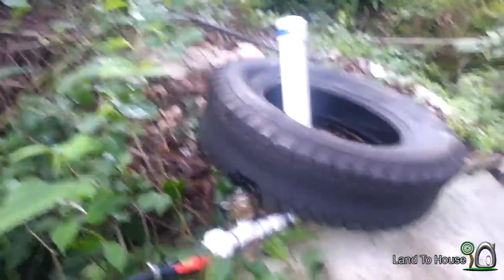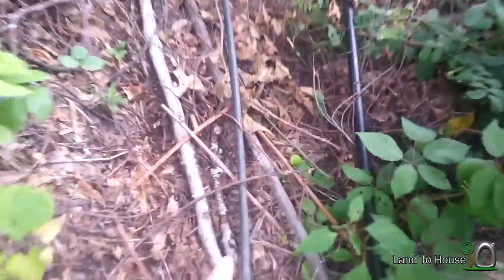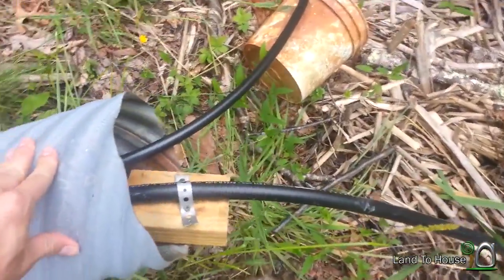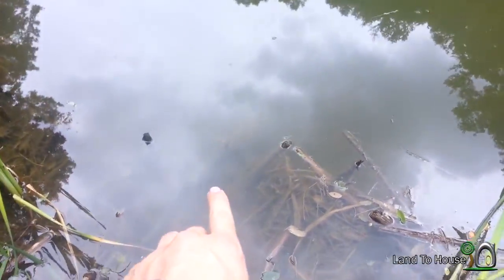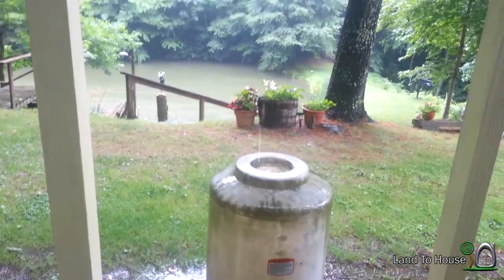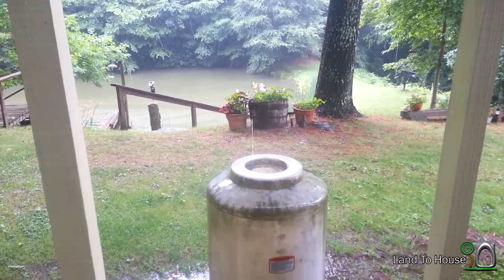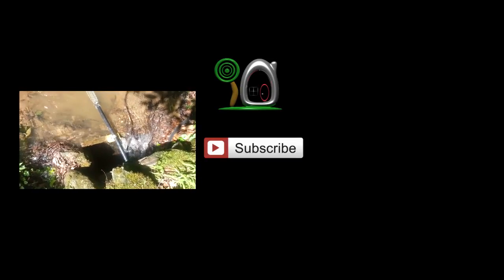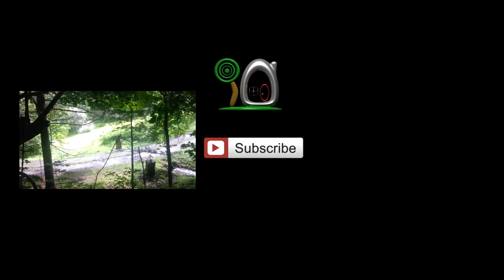Yummy Mud Puddle Ram Pump 1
In my local town I was contacted my the Yummy Mud Puddle Studio for two ram pumps. This is the first pump 3/4" drive pipe 1/2" delivery. It pumps water from the pond and down a 20' hill then water is pumped back to the pond and shot out by using a 3/8" nozzle. There is a second delivery pipe that allows water to be pumped to the garden spot.